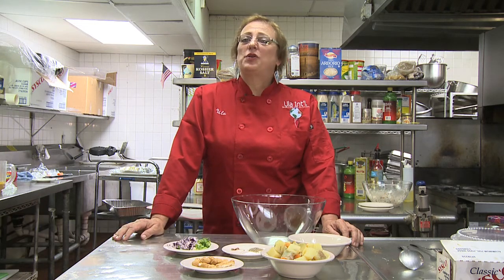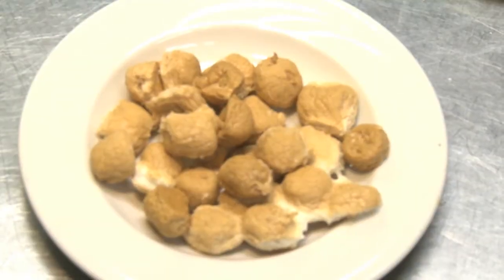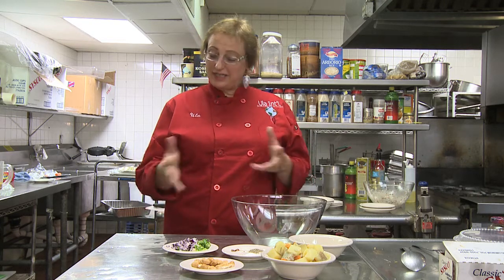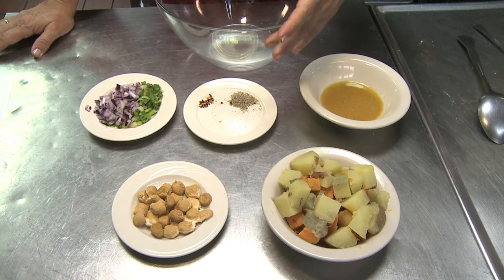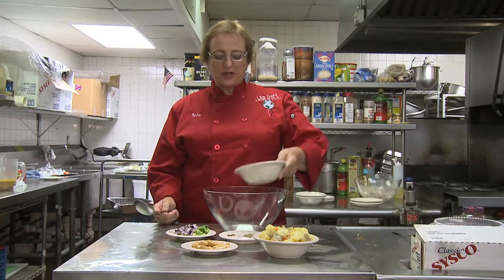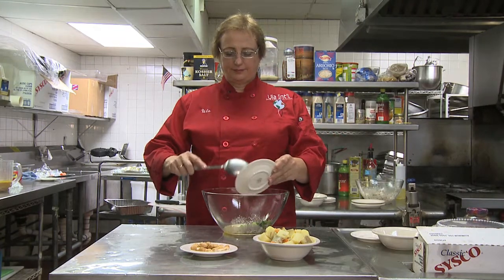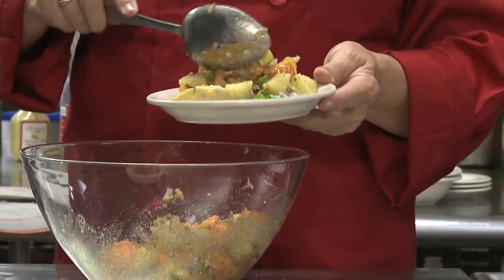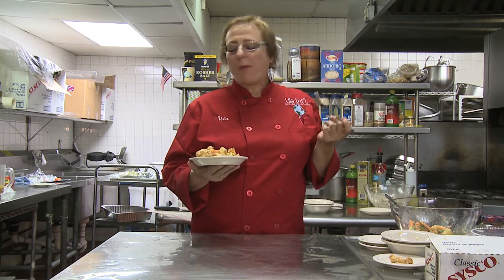Sweet Potato Marshmallow Salad : Potato Salad Ideas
Sweet potato marshmallow salad is a great, fun salad that is also easy to make. Prepare sweet potato marshmallow salad with help from an executive chef in this free video clip.

Series Description: Potato salads are great in part due to their versatility - there is practically no end to the number of different variations you can come up with. Get potato salad ideas with help from an executive chef in this free video series.